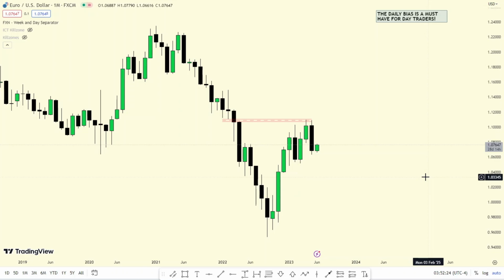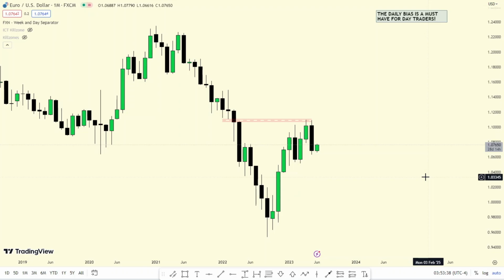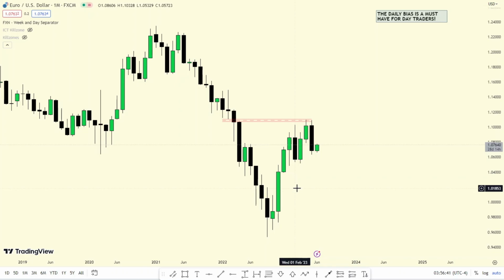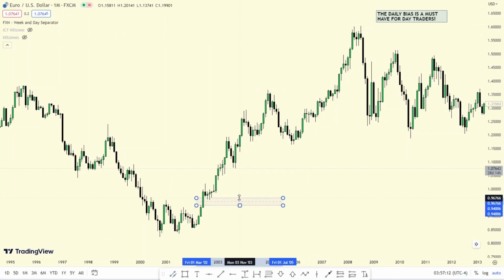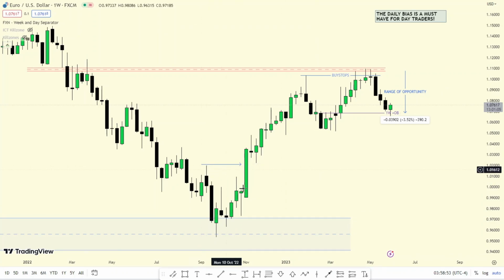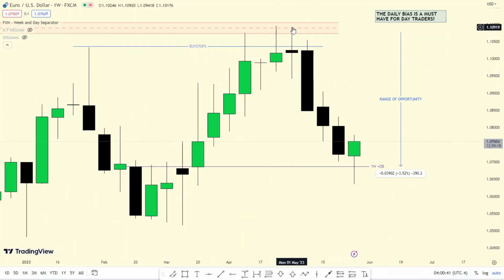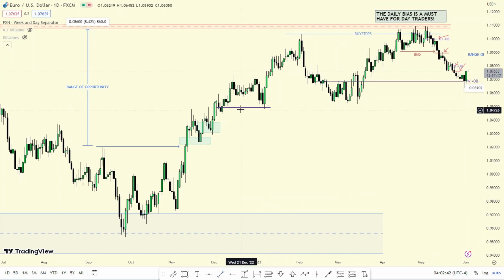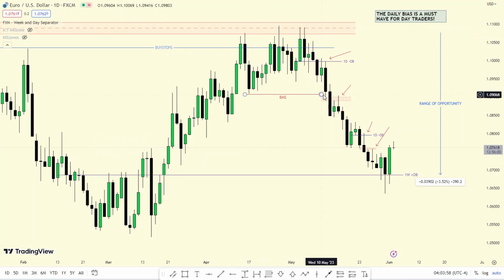The Shocking Truth About ICT Daily Bias in Forex Trading!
In this video, I will show you exactly what I have learned about the ICT Daily Bias after 7 years of trading. Enjoy!

The ICT Daily Bias is a crucial part of every day trader. You MUST know your daily bias strategy if you are a day trader. This is what will set you apart from the rest of the traders.